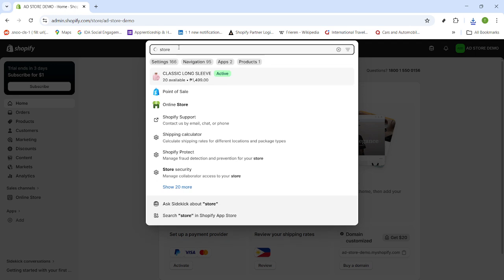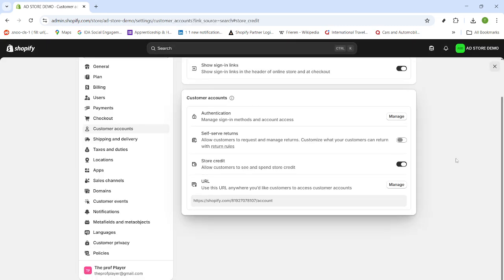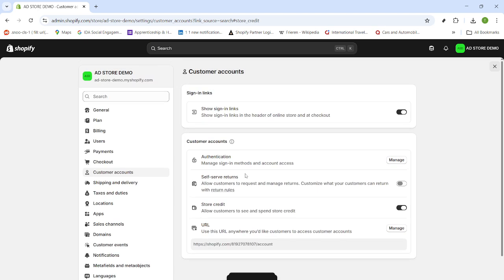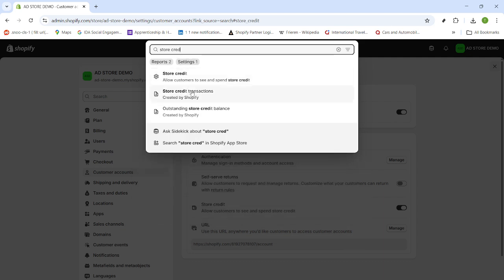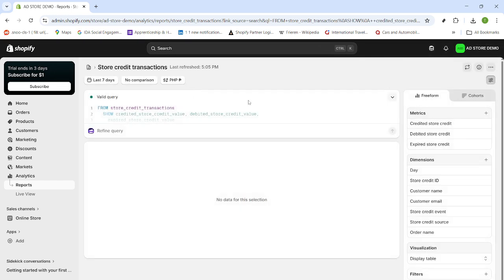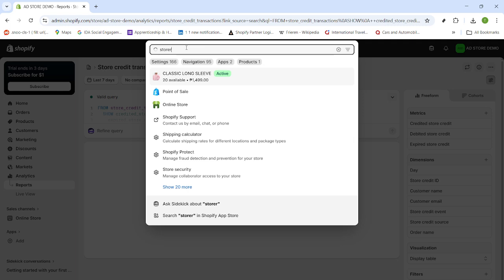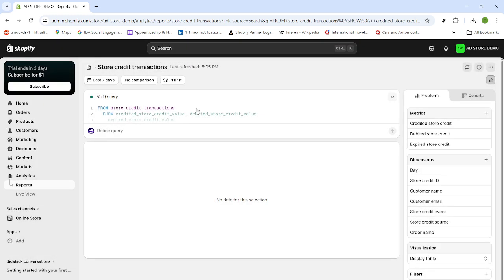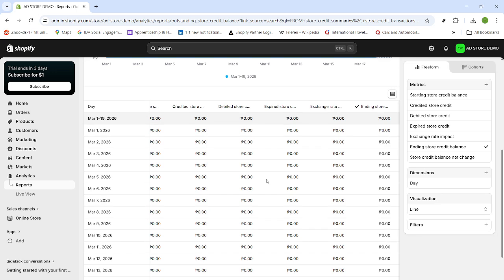Shopify Store Credit Explained – Why It Matters for Your Business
In this video, we discuss shopify store credit explained - why it matters for your business. We show you how to use shopify store credit and effectively issue store credit shopify. Use this guide to manage shopify refunds and returns and boost ecommerce customer retention.

00:00 Intro
00:25 Searching for Store Credit
00:41 Customer Account Settings
01:14 Store Credit Transactions Report
01:21 Setting Report Date Range
01:30 Analyzing Transaction Details
01:47 Outstanding Store Credit Balance
02:07 Interpreting Balance Trends
02:29 Identifying Credit Spikes
02:37 Summary & Final Tips